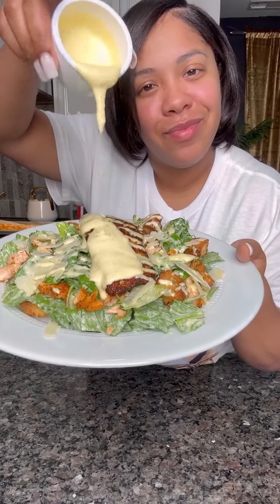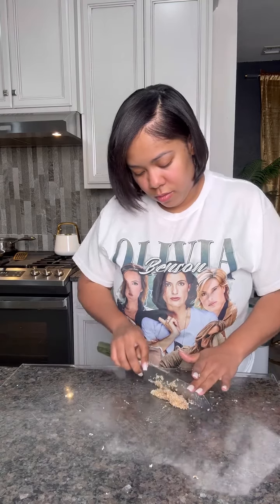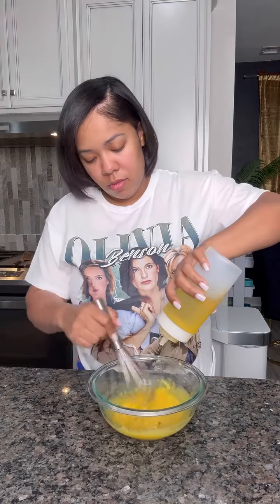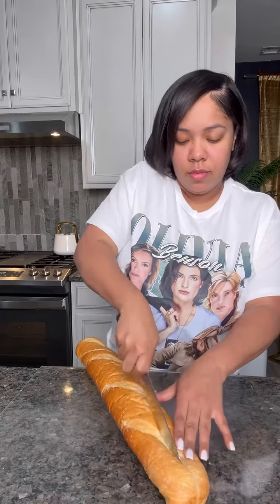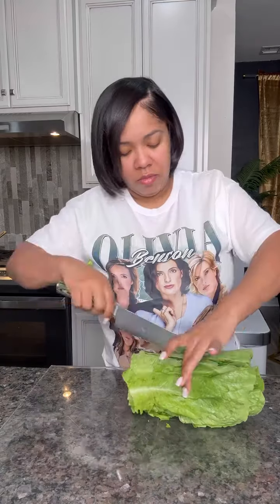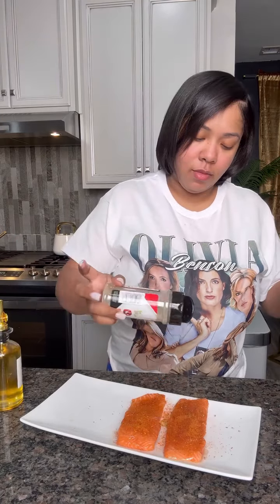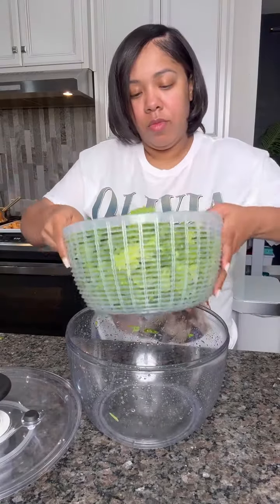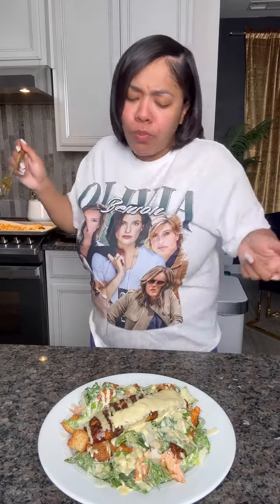Issa Salad! Blackened salmon caesar salad!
Now its a SEASONED salad but its still a salad! I see one complaint, n imma do some double wide load elephant back meal to post! Lol